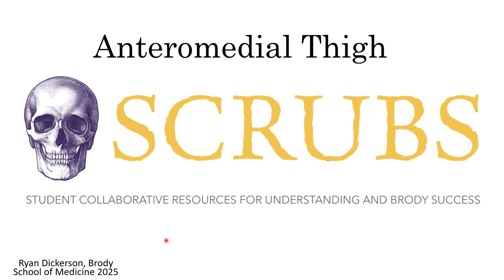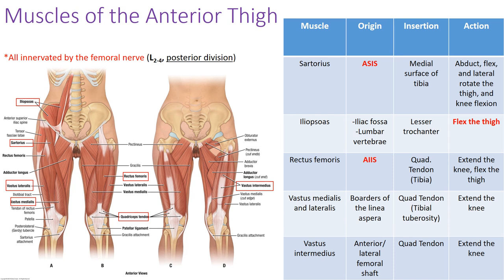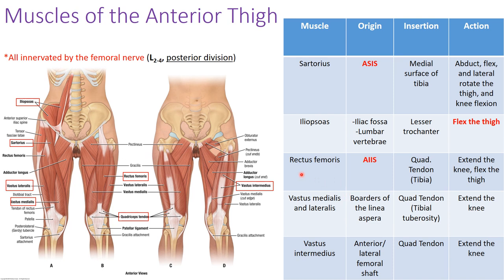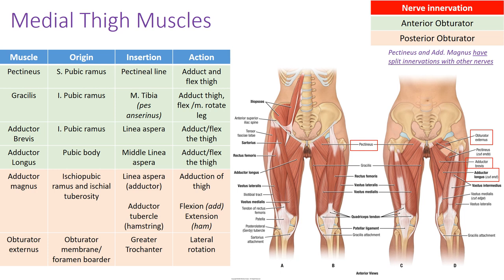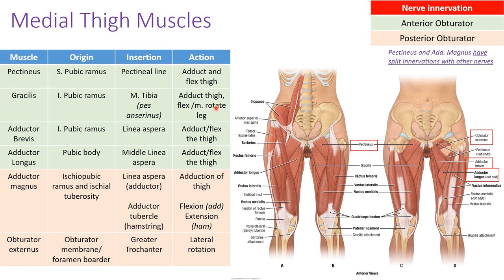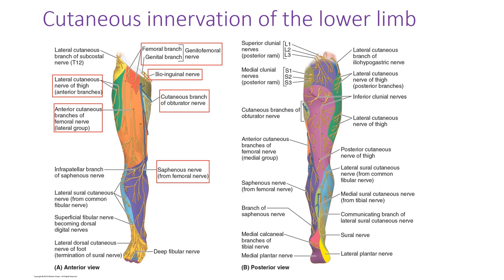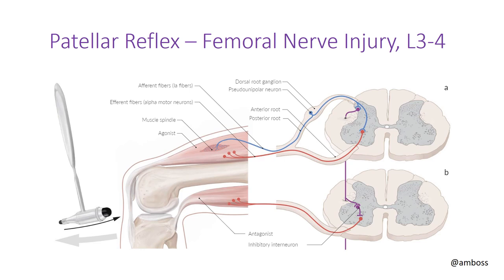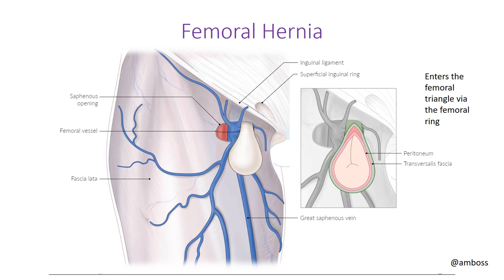6. Anteromedial Thigh